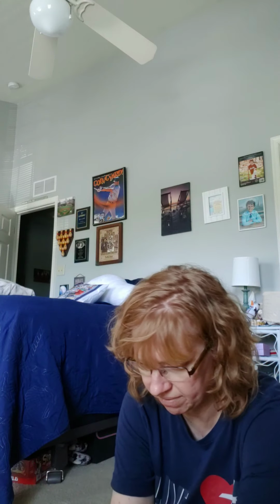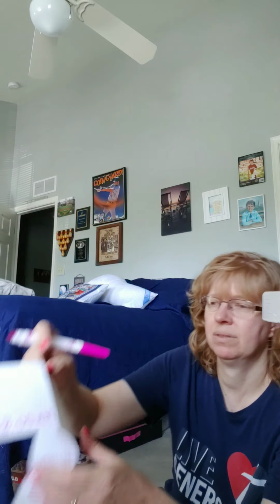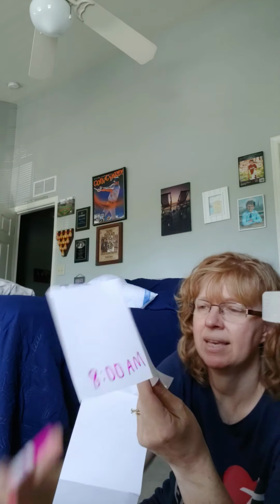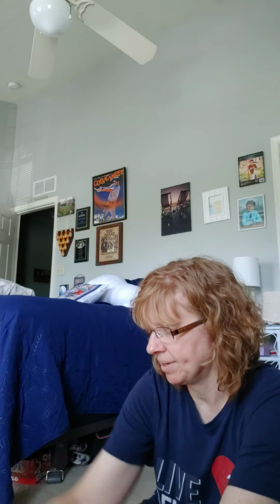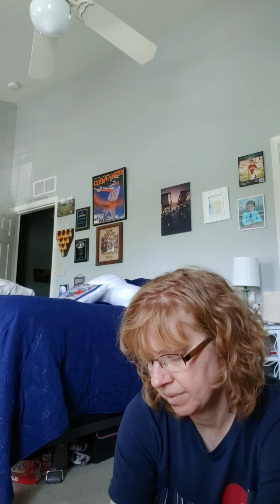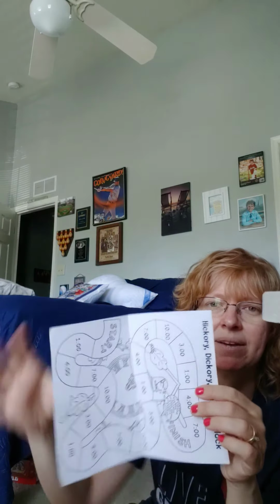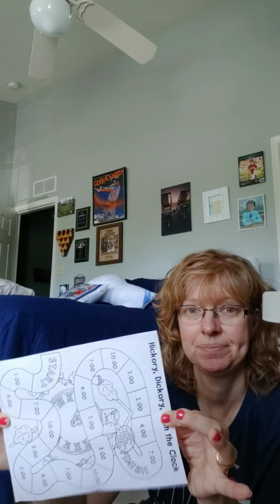Time review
AM and PM timeline activity